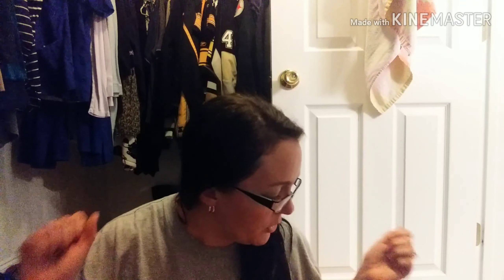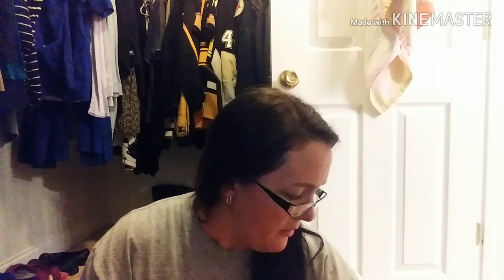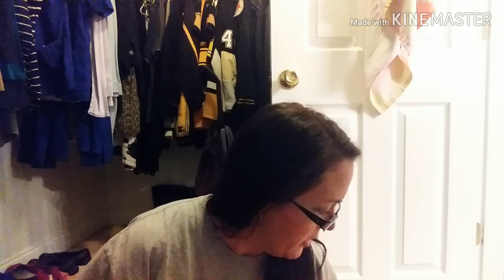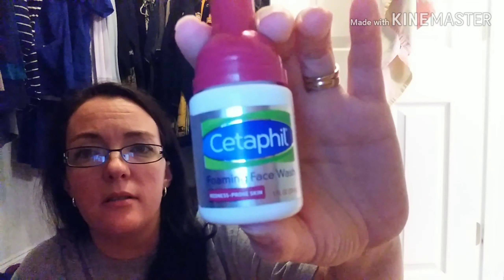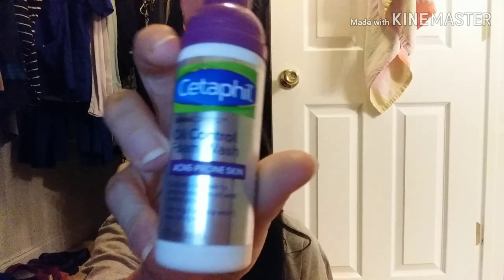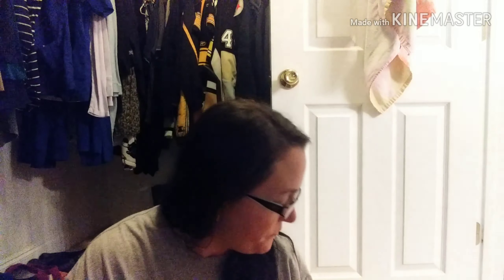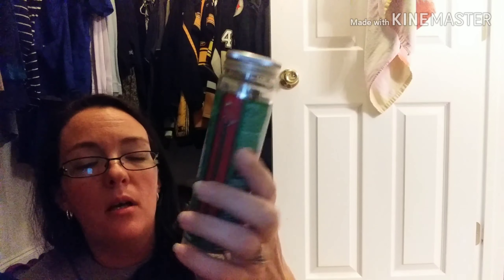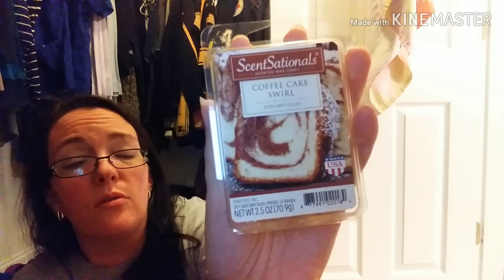Empties product reviews. (1/4/19)